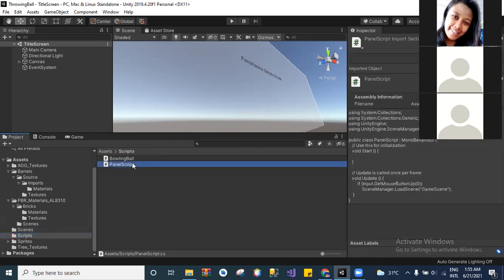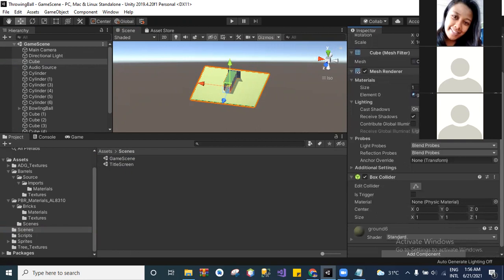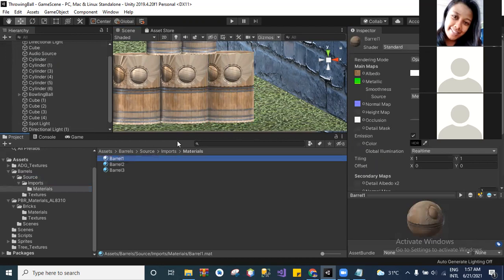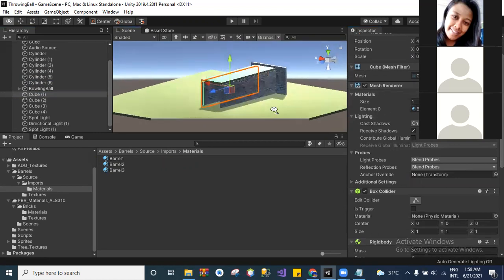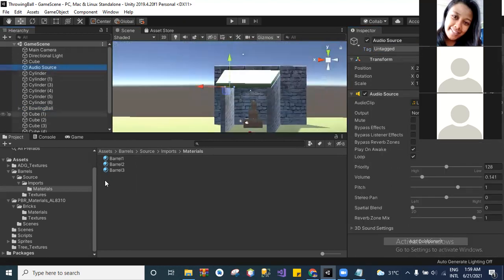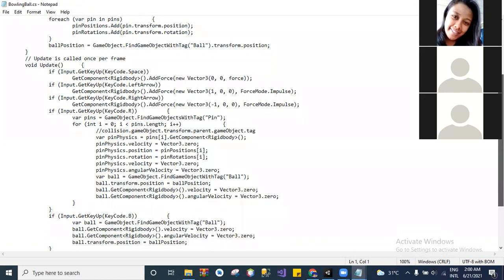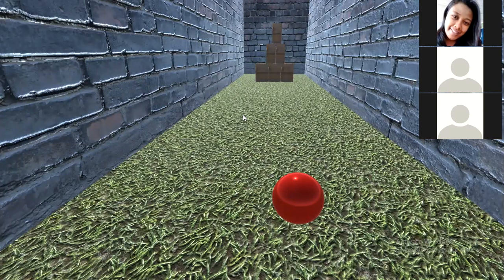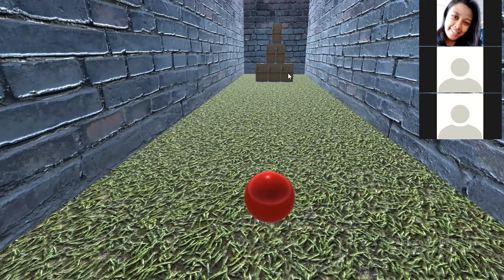Final Exam for Computer Multimedia - Toraka kapoaka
Traditional Game:
Toraka Kapoka is a Malagasy game consisting of ball and can. Playing the game is throwing a ball made from plastic bags and the goal is to knock down as many can as possible, this game is mostly played during Juny because in Madagascar it is called the month of kids.
by Feno - Silami - Sahoby